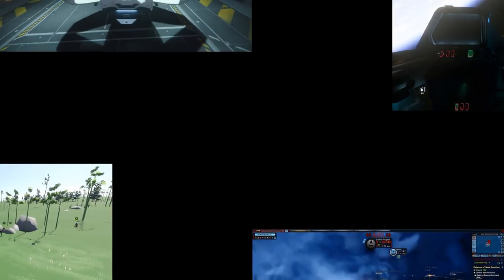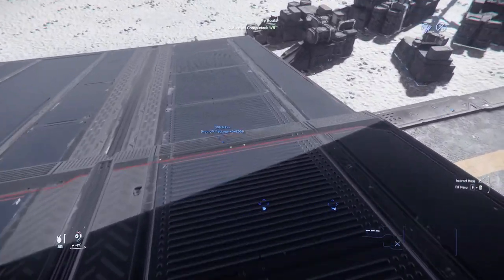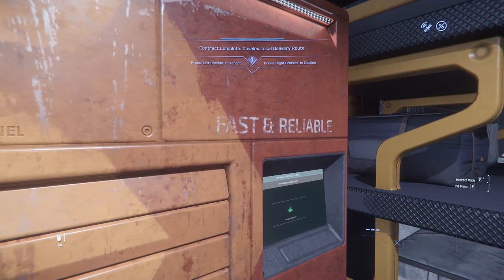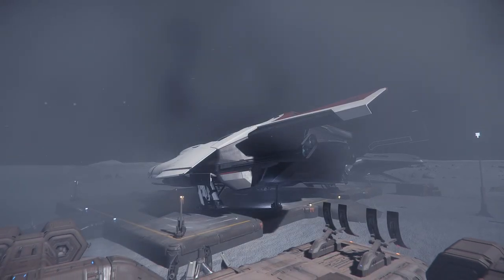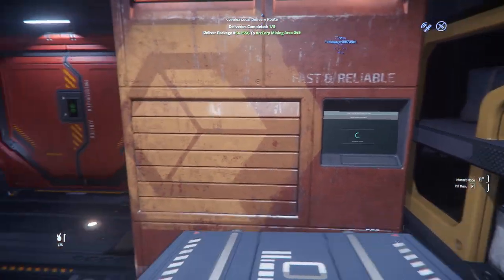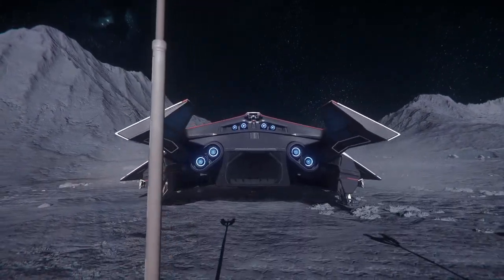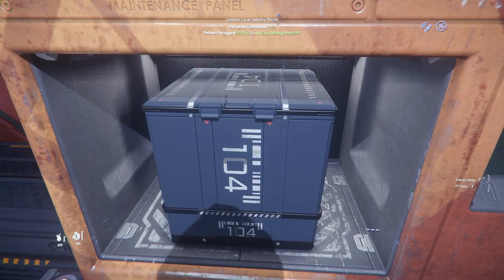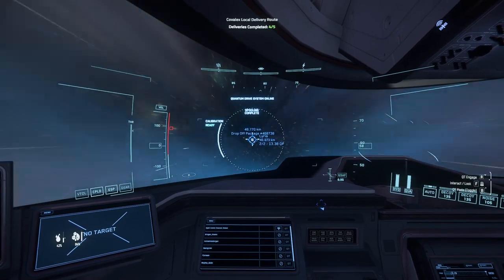Star Citizen - Episode 104 - Will it work? All Package Delivery Missions at once - Part 2!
Hi All,

Part 2 of the great Experiment, A Recap of the plan is to stack up all Delivery Contracts for the ArcCorp Area and to actually see if this will actually work. For completeness, I have chosen to exclude the following missions:
1. The 45 K goodness run
2. Those other transport a container without quantum travel missions

I tried this in the past with the Aurora MR, but it did not work! so I am thinking now that I have the C2, lets give it a go.

Our adventure today takes place on Wala.

Patch 3.22.1

00:00 Intro
00:11 ArcCorp Mining Area 061 on Wala
04:12 ArcCorp Mining Area 045 on Wala
06:15 ArcCorp Mining Area 048 on Wala
08:33 ArcCorp Mining Area 056 on Wala
10:34 ArcCorp Mining Area 061 on Wala - Again
12:44 ArcCorp Mining Area 048 on Wala - Again